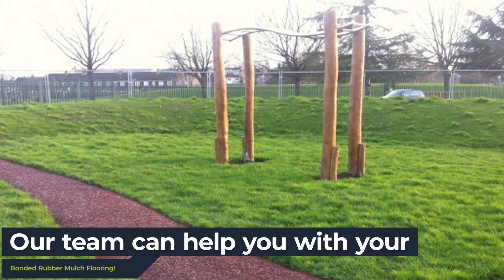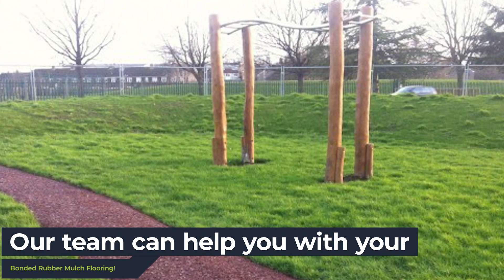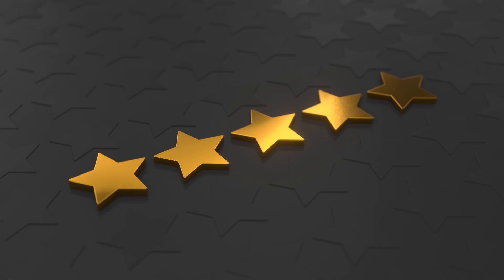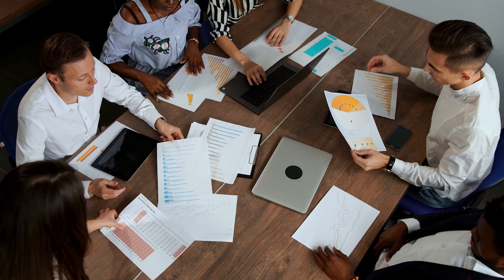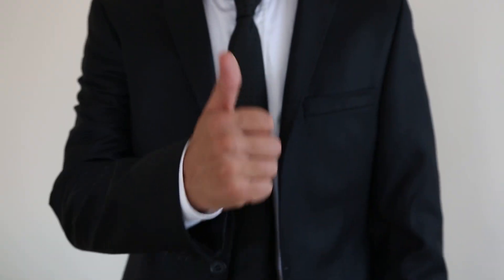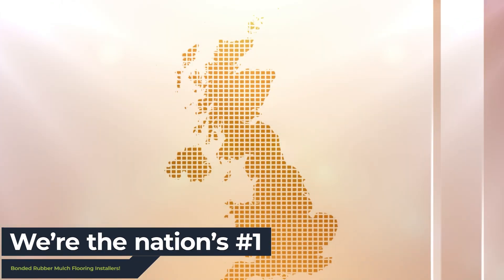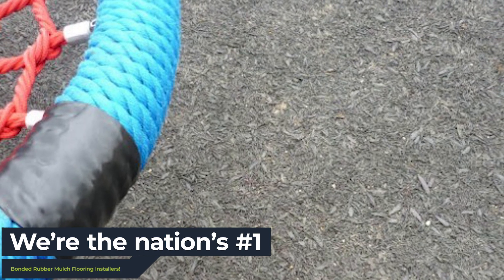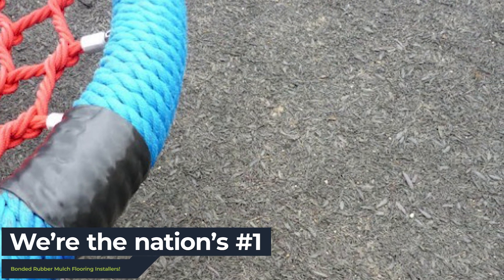Bonded Rubber Mulch Flooring Specialists Near Me | Rubber Play Bark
Bonded Rubber Mulch Flooring Specialists Near Me | Rubber Play Bark | Bonded Rubber Mulch Flooring Experts

We are professional installers of bonded Rubber Mulch Flooring. This allows us to turn tired, neglected areas into safe and fun play spaces for children. Rubberised shred can be used in a variety of facilities including playgrounds, parks and woodland areas.

Rubberised mulch can be used to renovate an area that has become muddy and unusable. The flooring can be used regardless of the weather because it is SUDS-compliant, meaning that the water drains easily.

When you are looking for Bonded Rubber Mulch Flooring Near Me, you'll be greeted by hundreds of Bonded Rubber Mulch Flooring companies claiming to be the best. However, Rubber Play Bark are a Bonded Rubber Mulch Flooring company that deserve the title of best!

Helping thousands of clients throughout the UK with their Bonded Rubber Mulch Flooring needs; Rubber Play Bark have been given the title of the best Bonded Rubber Mulch Flooring Specialists Near Me by their customers.

If you want to learn more about Bonded Rubber Mulch Flooring Cost, how to get hold of Bonded Rubber Mulch Flooring Experts or how Rubber Play Bark are the best Bonded Rubber Mulch Flooring in the UK, then be sure to check out their